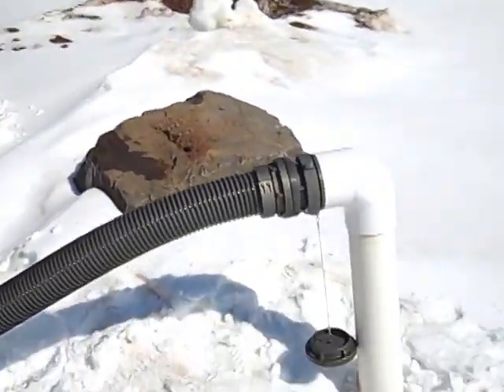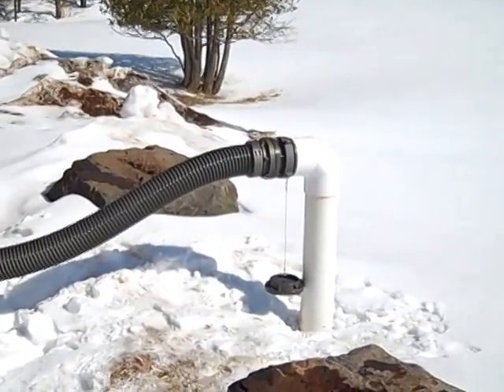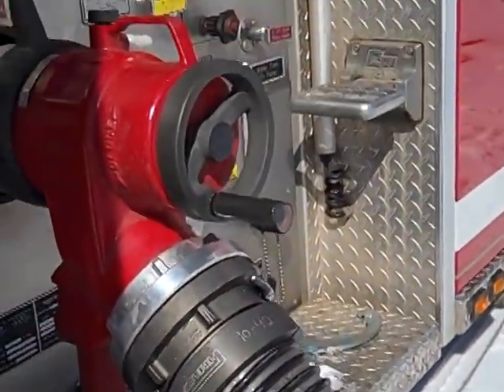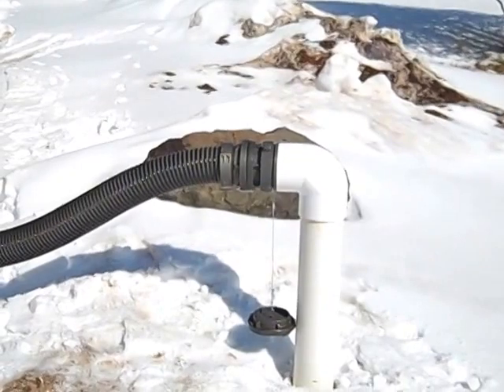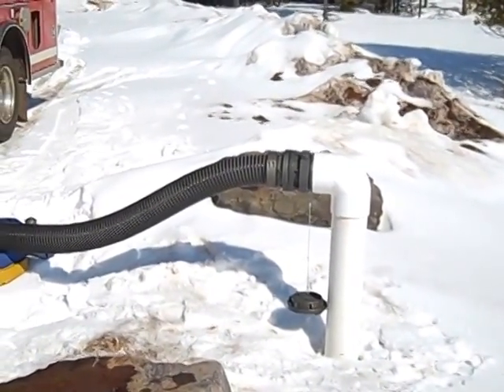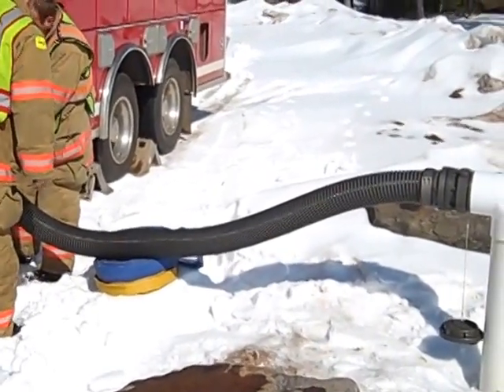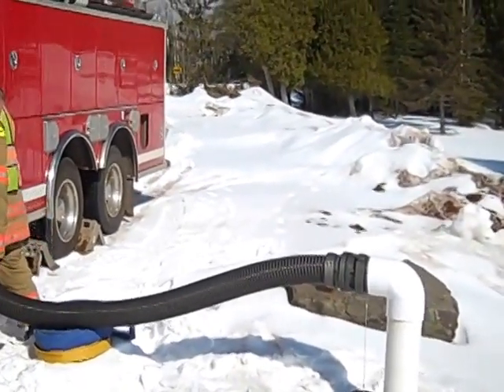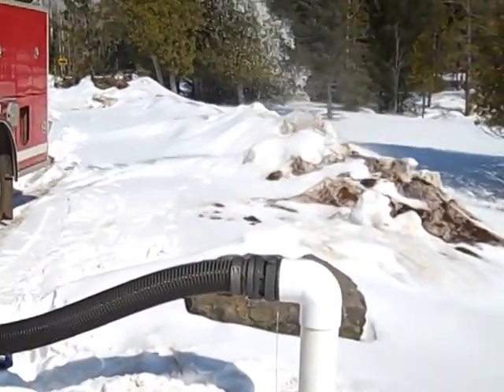Hooking up to dry hydrant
When drafting, try to use as few of sections of hard suction as possible. Plan ahead for truck placement, or even attach the hard suction to the dry hydrant first and then position the truck.